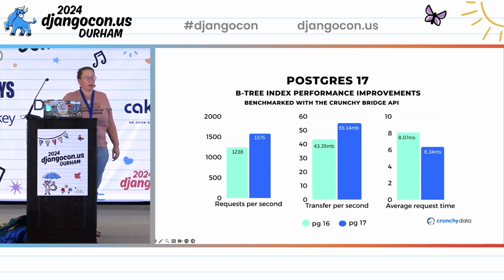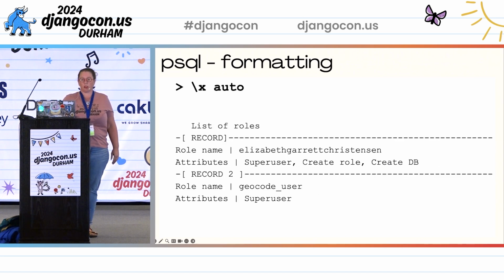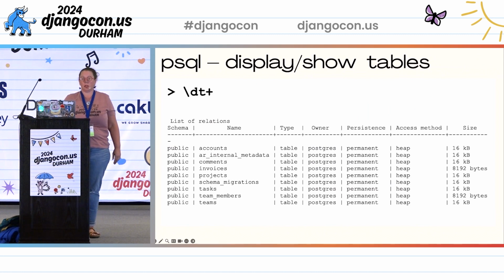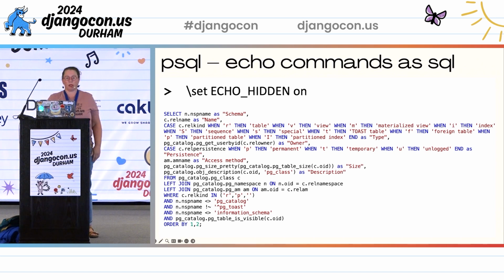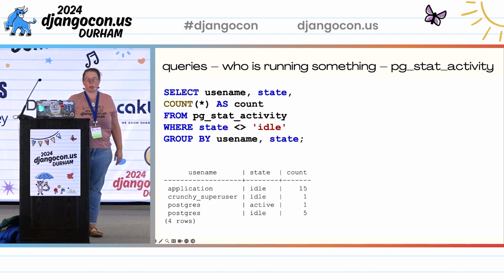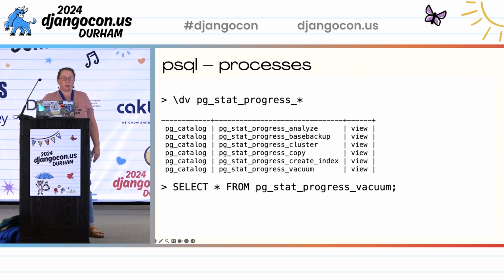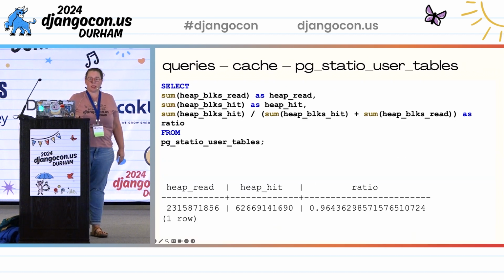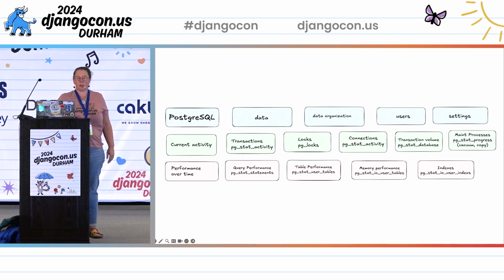A Guided Tour Through Postgres Internals with Elizabeth Garrett Christensen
Exercising your Postgres skills on this tour will give you a leg up in working with your Django app and understanding performance related to your database. The guide will provide all the gear, necessary commands, and queries for your adventure. You don’t want to miss the view of your database when we get to the top. All skill levels are welcome.

LINKS:
Follow Elizabeth Garrett Christensen 👇